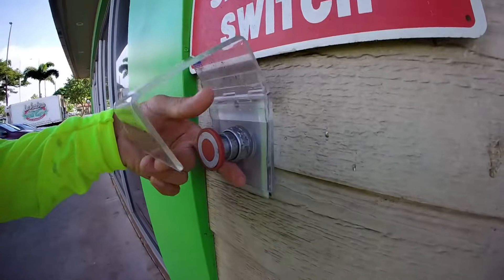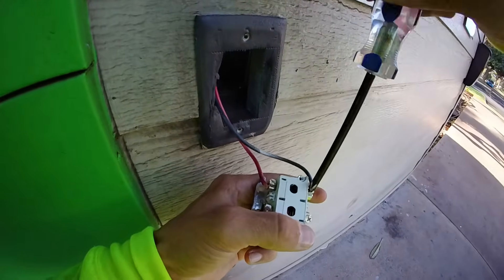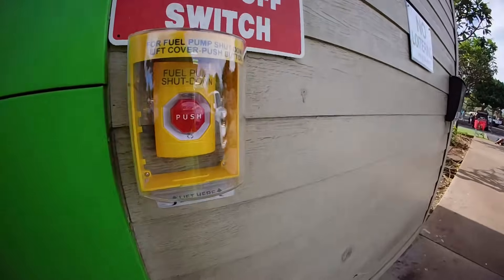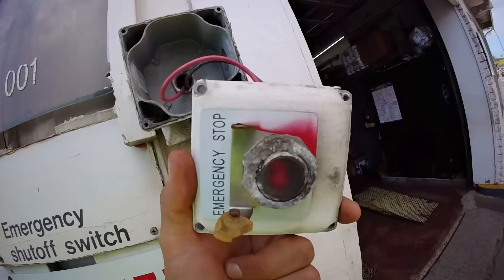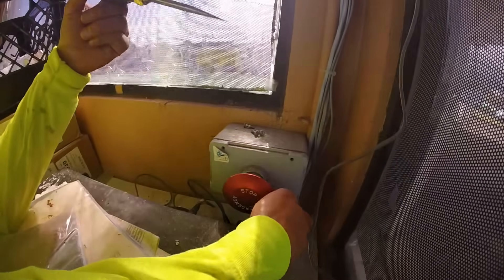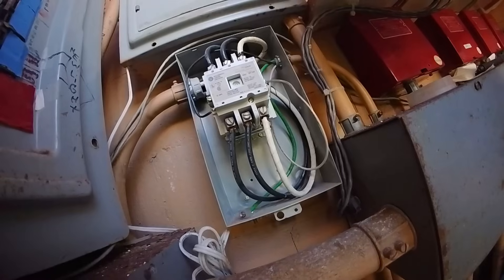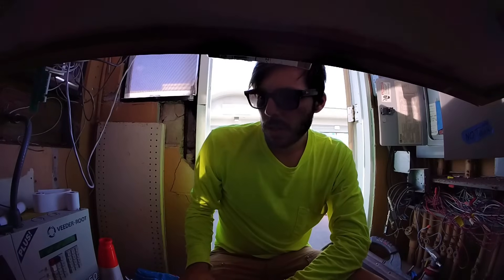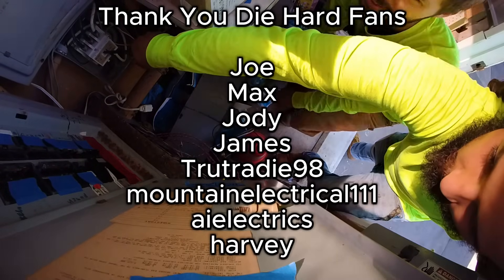What Happens When You Push These? | Let's Work EP. 59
Have you ever wanted to push one of these buttons at a gas station? In this episode we learn all about them, including the 3 typical methods used to wire them. Things get a little hairy when we witness some sketchy wiring.